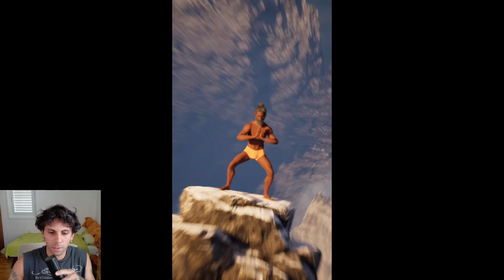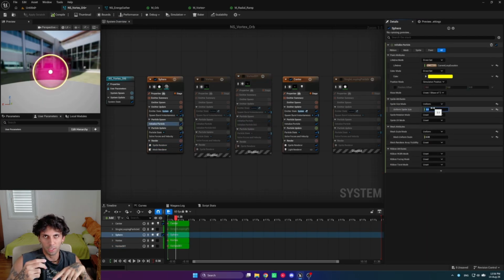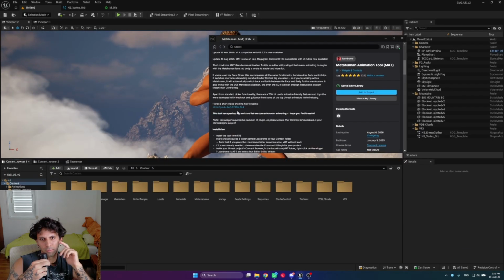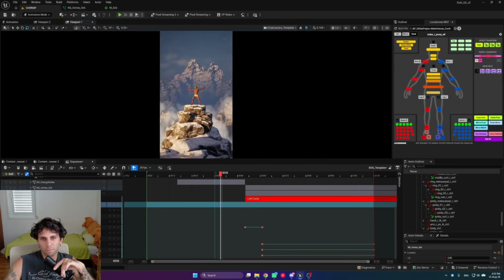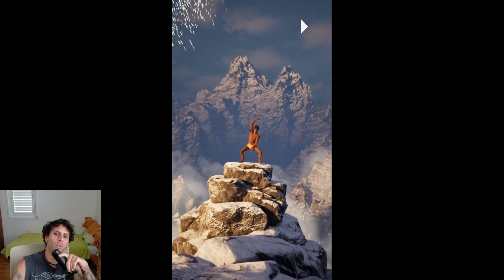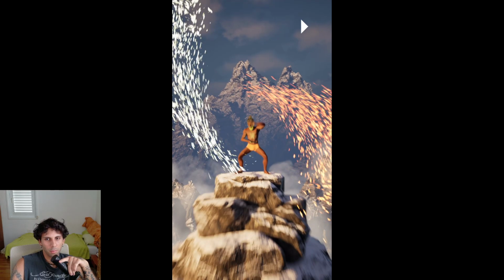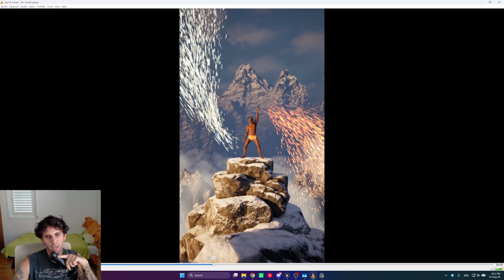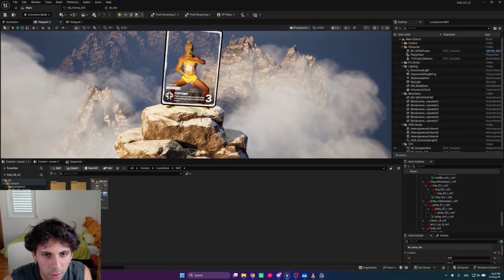Gauntlet of Gods Pwnisher Challenge - Day 14 - VFX and animation cleanup! so much learning!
Day 14!

In this series I will be documenting my process and struggles on this journey of creating an animation for the Pwnisher Gauntlet of Gods Challenge!